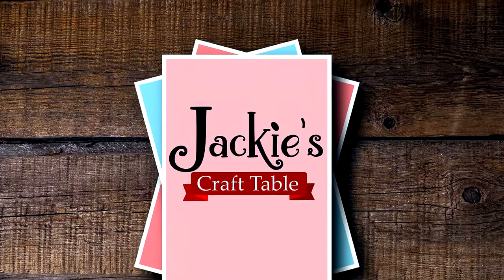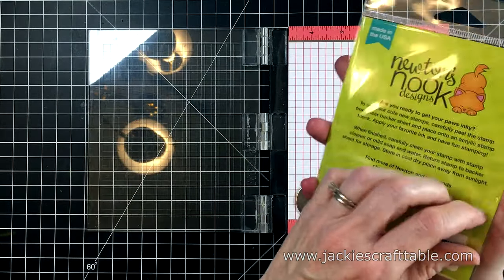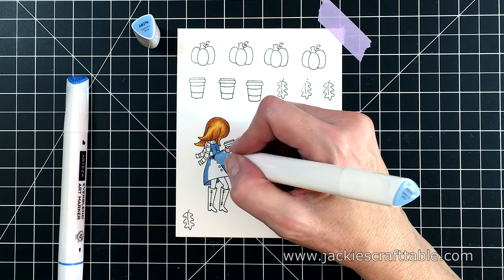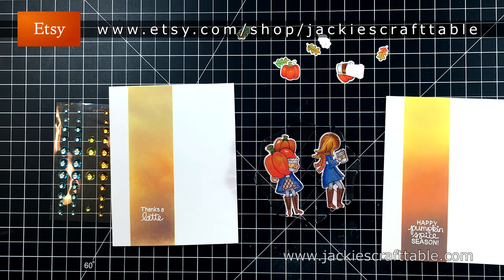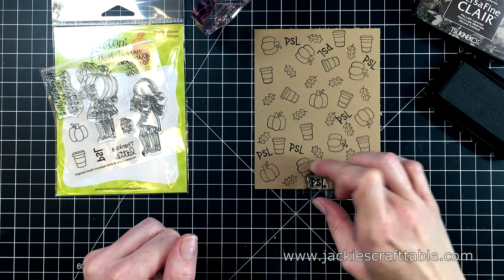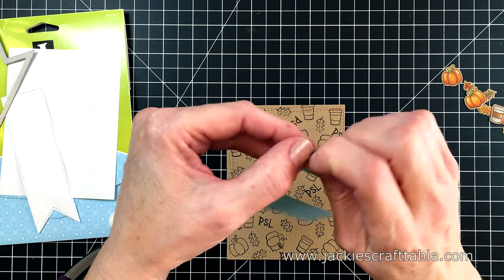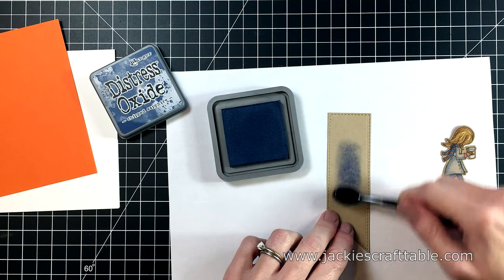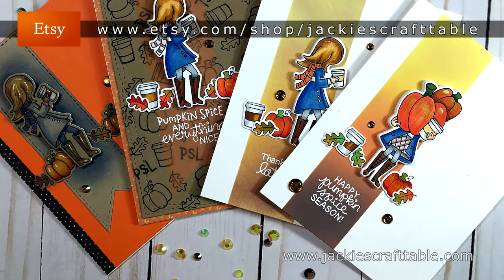Pumpkin Latte Fall Themed Cards 2019 | Newton's Nook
It's time to create some fall-time cards!! I found this darling stamp set from Newton's Nook called Pumpkin Latte, and I just love the images in it!! I started out with one design and then mixed it up to create 4 cards with this fabulous stamp set.

Supply Links:
Featured Products:
Jackie’s Craft Table Glue:
Faber Castell Polychromos Colored Pencils
Glitter Pen
White Gel Pen
Tools
Wagner Heat Tool
Jewel Picker
Blending Brushes
Foam Blending Tool
Sizzix Big Shot Machine
Mini Die Cut Machine
Inks & Adhesives:
VersaFine Clair Fallen Leaves Ink
Hero Arts Embossing Ink
Squeezed Lemonade Distress Oxide Ink
Carved Pumpkin Distress Oxide Ink
Vintage Photo Distress Oxide Ink
Chipped Sapphire Distress Oxide Ink
Post-It Note Masking Tape
InkaDinkaDo Masking Paper
Paper:
Neenah Solar White 110 lb Card Stock
Stonehenge Kraft
Other Supplies:
Embossing Bag
Mason Jar Plate